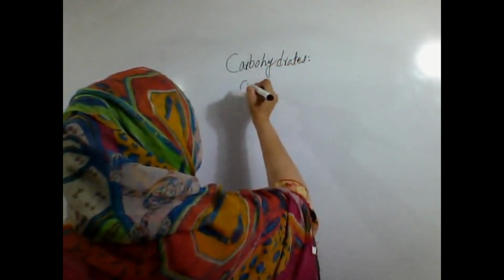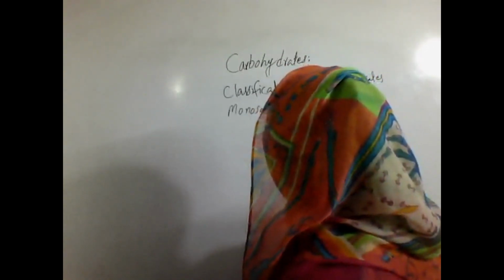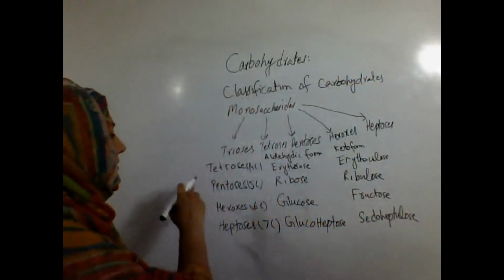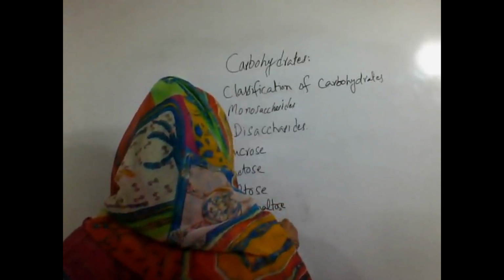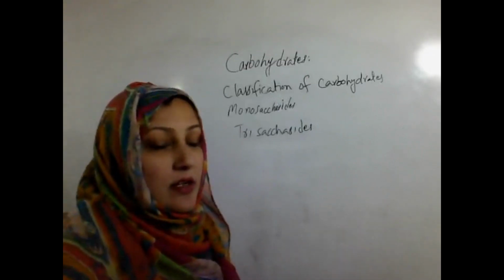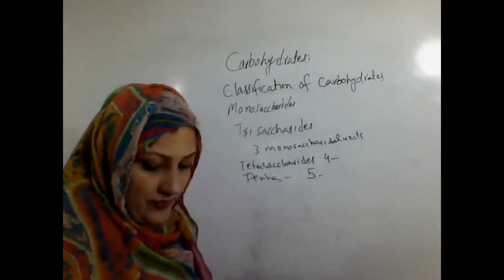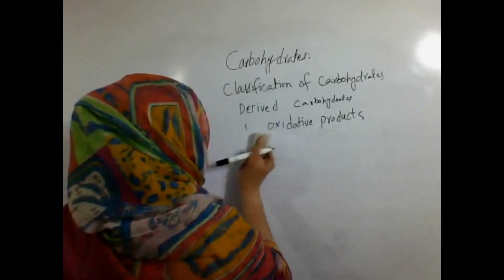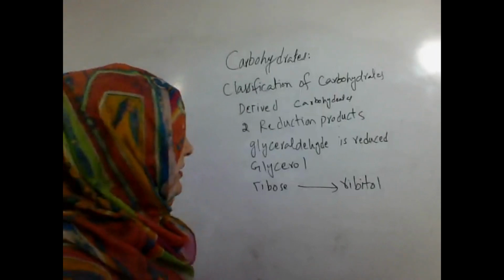Classification of carbohydrates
insight of classification of carbohydrates